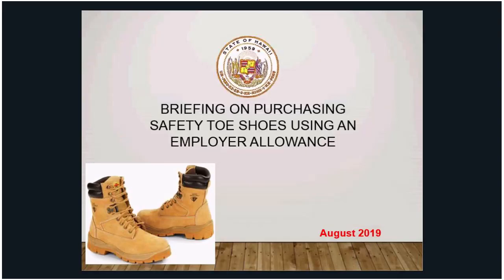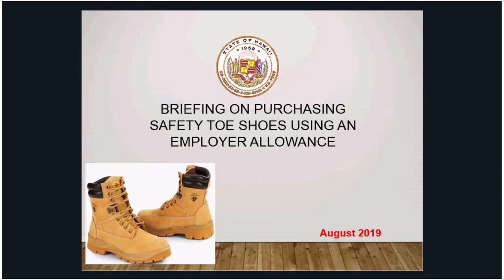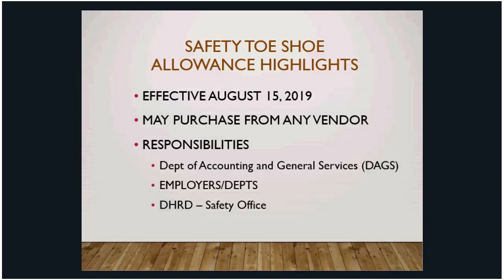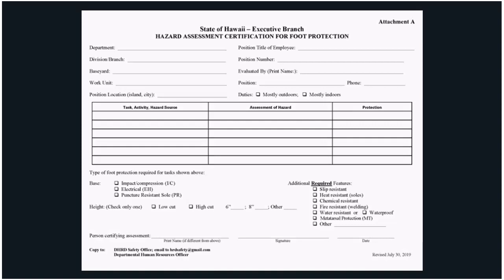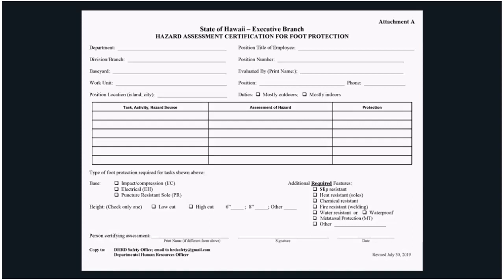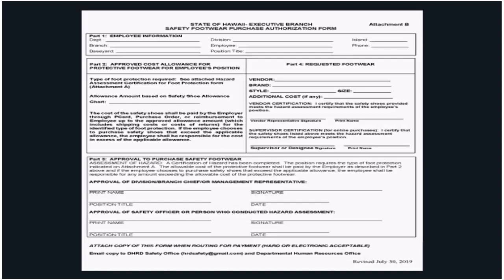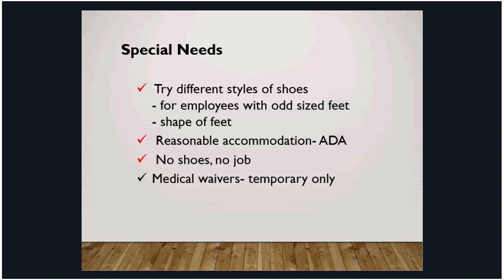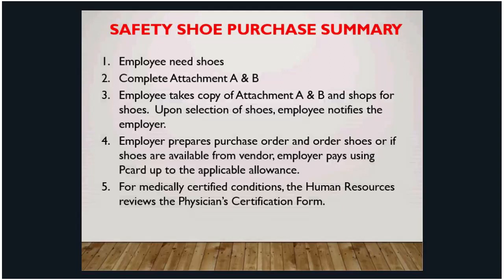Briefing on Purchasing Safety Toe Shoes Monday, August 19, 2019 1 09 35 PM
Briefing on Purchasing Safety Toe Shoes for the State of Hawaii-Executive Branch